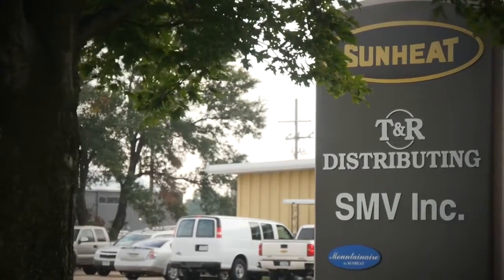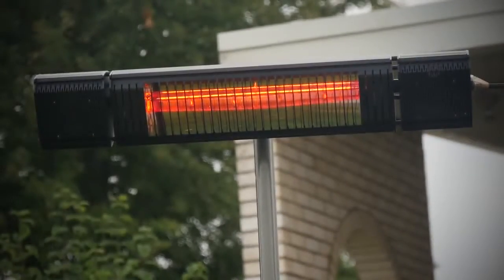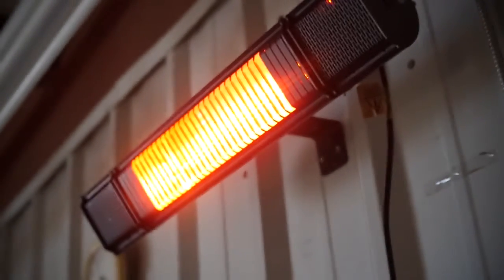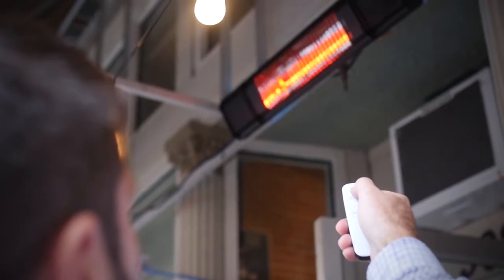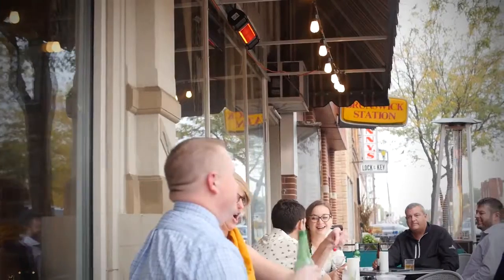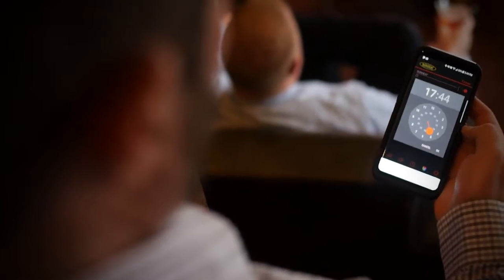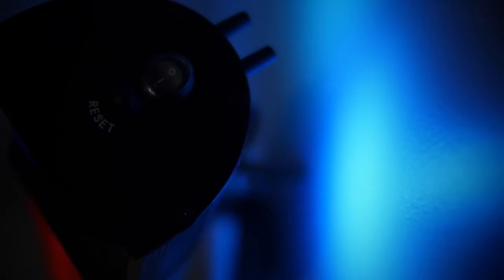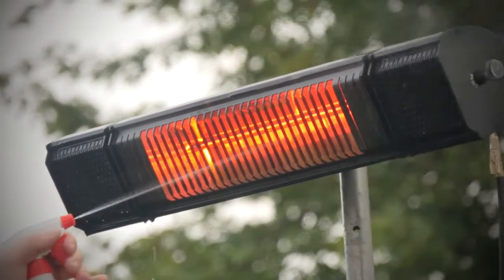SUNHEAT and BEAT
SUNHEAT and Beat water proof, dust proof heater with streaming Bluetooth Audio